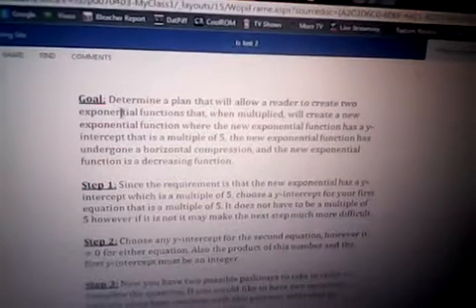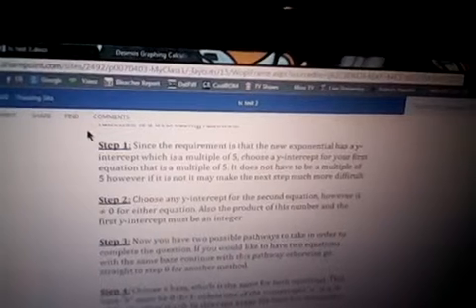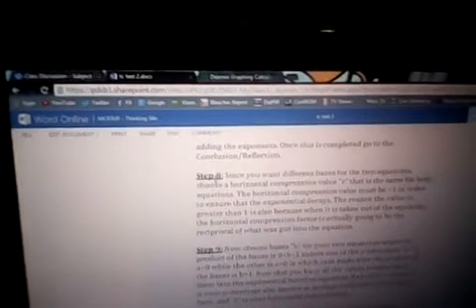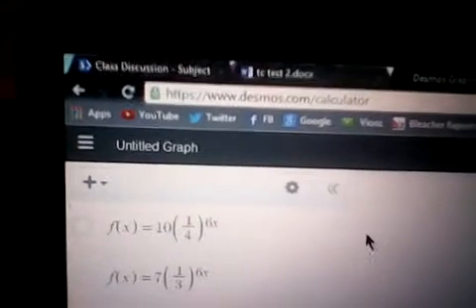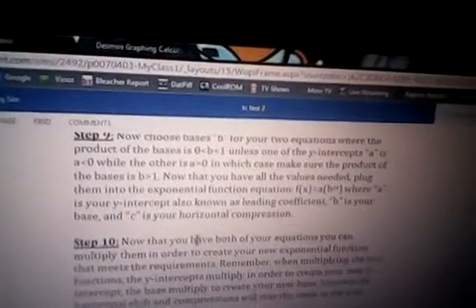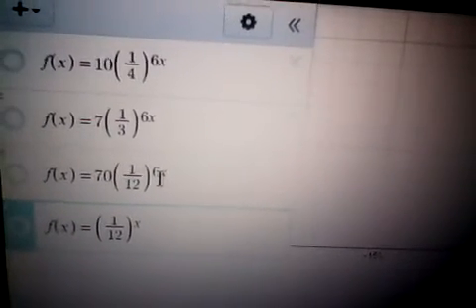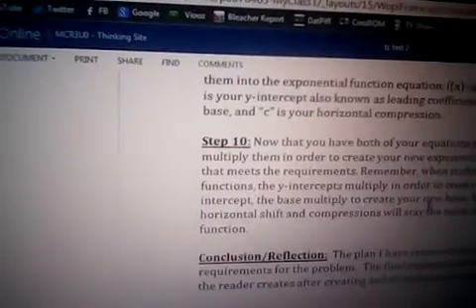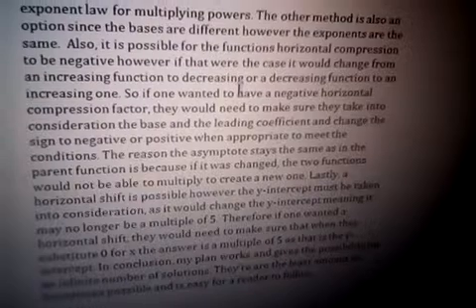Thinking plan#1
For math class